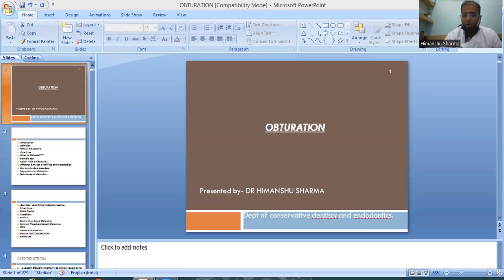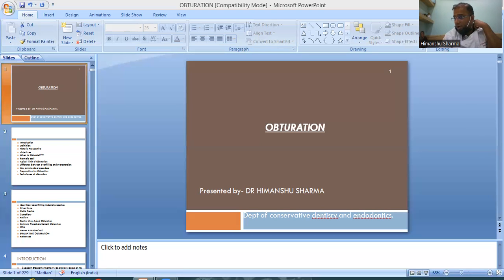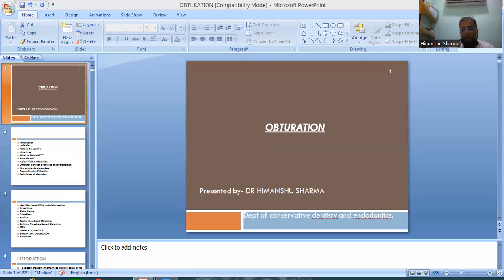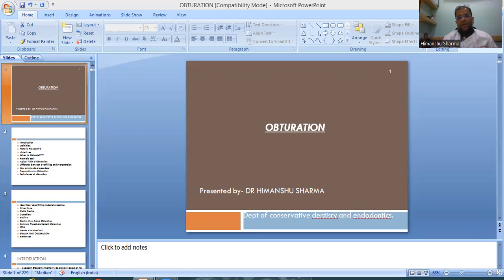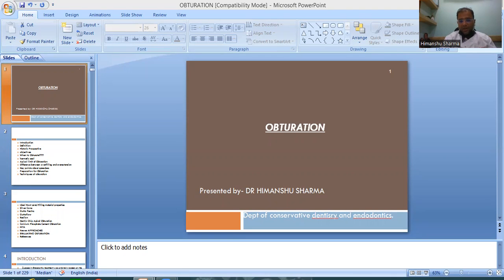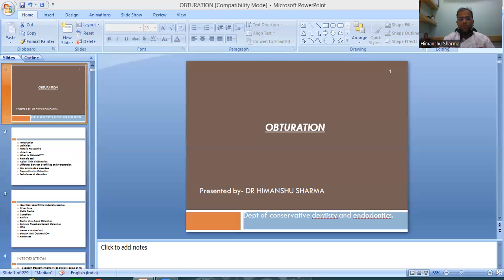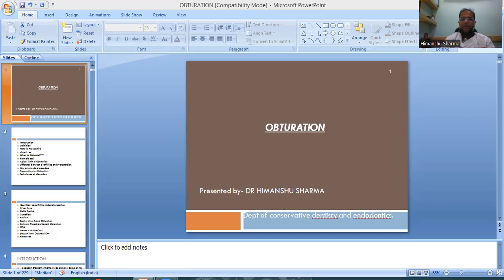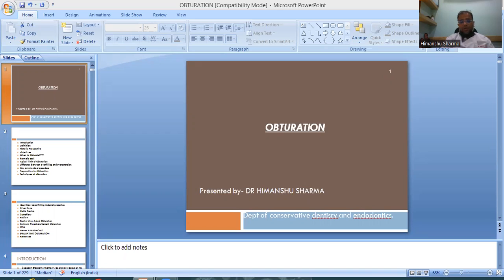Obturation By Dr. Himanshu Sharma